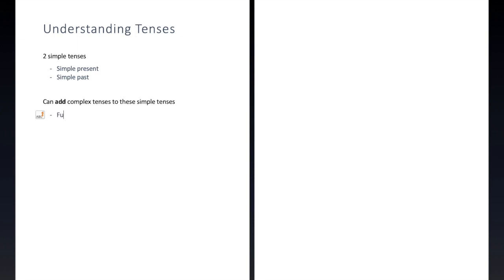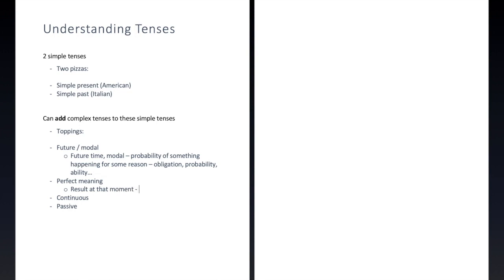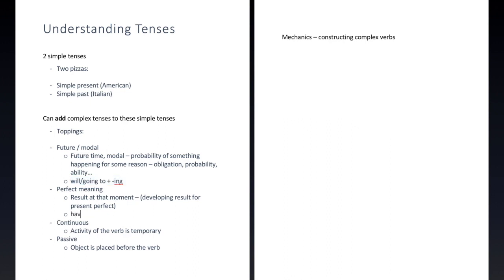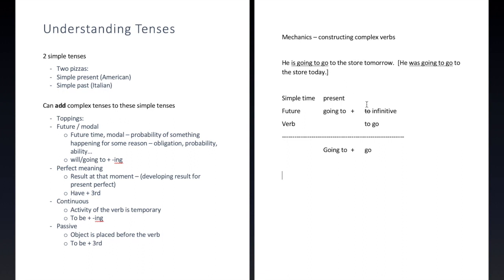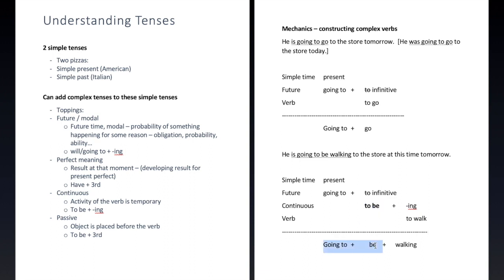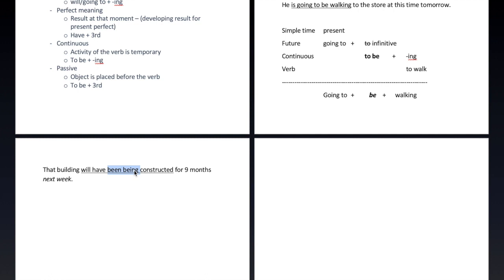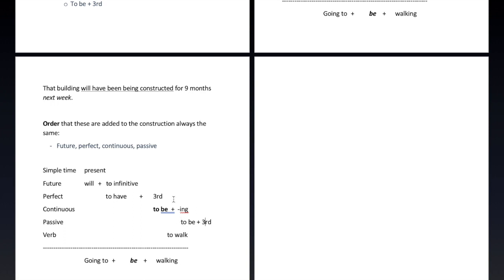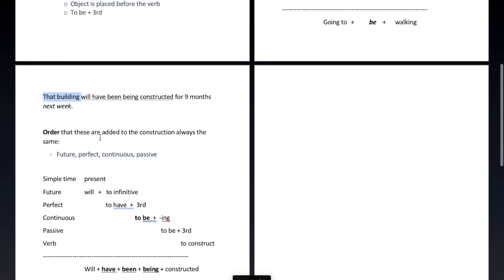Understanding Tenses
This video is about how complex tenses add their own special meaning to verbs and how the forms of these tenses are combined to form the simplest to the most complex verb constructions.

for more videos, practice exercises, diagrams, and written explanations of this and other English language topics.